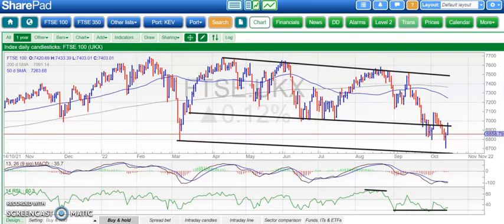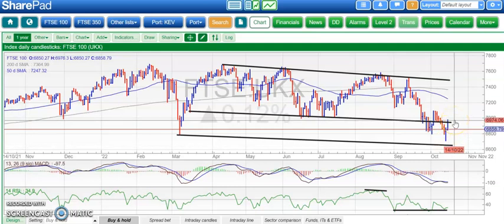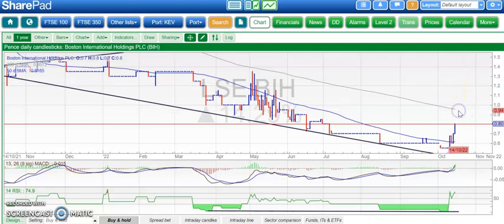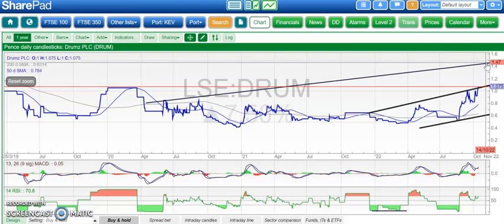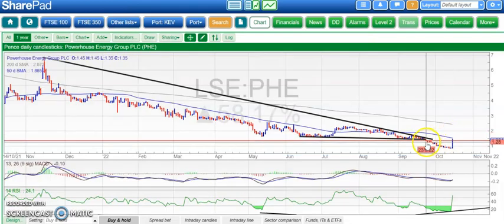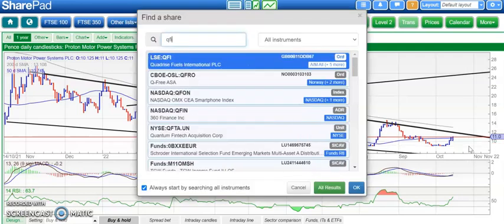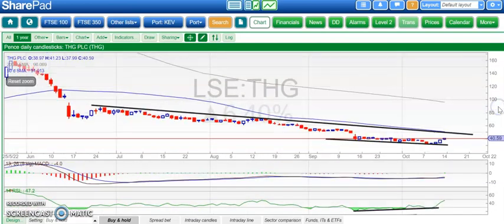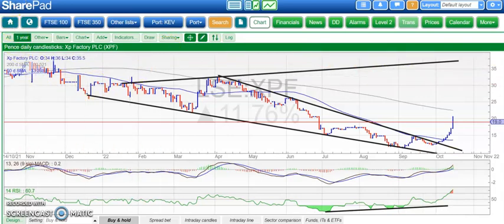Weekend Bulletin Board Heroes: October 16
Zak Mir charts FTSE 100, Pound/Dollar, Boston, Cobra, Drumz, Intercede, N4, Powerhouse, Proton, Quadrise, Seeing, THG, XP.